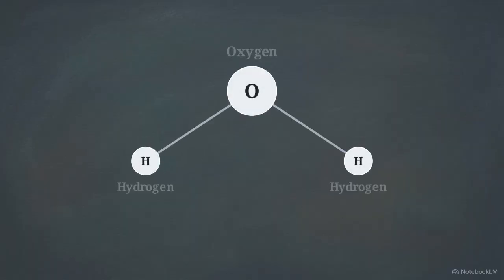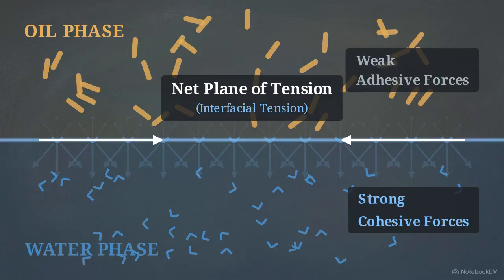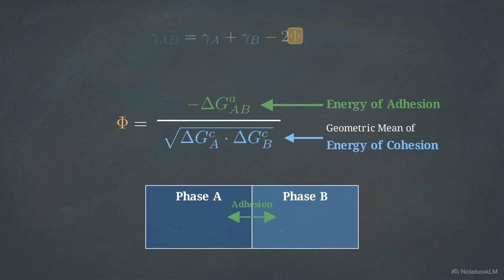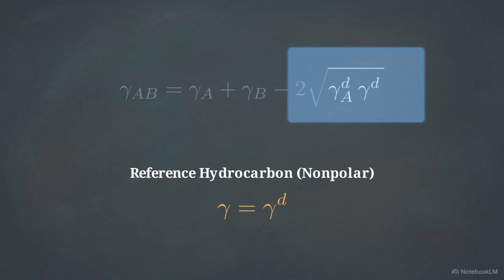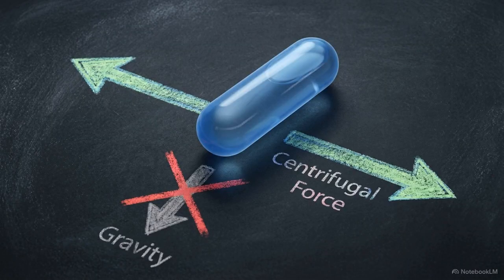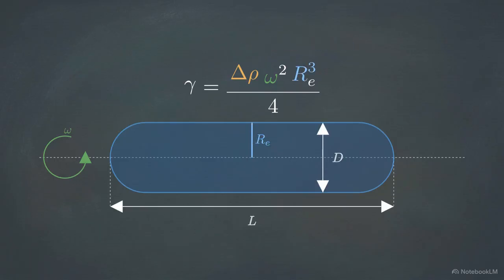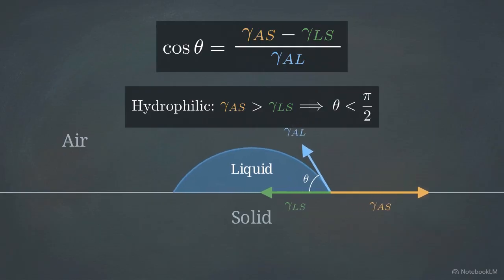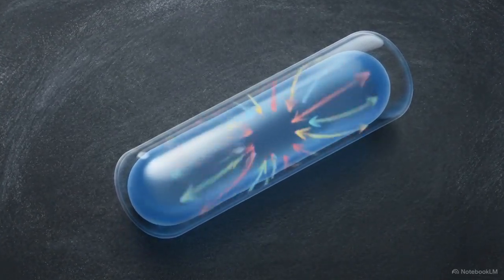Interfacial Engineering | The Physics of Oil & Water Systems | Uplatz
Oil and water famously refuse to mix — a simple observation that reveals a profound world of molecular physics, surface chemistry, fluid dynamics, thermodynamics, and industrial engineering. From petroleum systems and pharmaceuticals to food science, cosmetics, environmental cleanup, and advanced materials engineering, the interaction between oil and water shapes countless natural and technological processes.

At the microscopic level, oil and water behave differently because of molecular polarity, intermolecular forces, and energy minimization principles. Understanding these interactions allows scientists and engineers to manipulate interfaces for applications ranging from industrial manufacturing to biotechnology and nanotechnology.

This video covers:
• Why oil and water do not mix
• Molecular polarity and intermolecular forces explained
• Surface tension and interfacial energy systems
• Hydrophobic and hydrophilic interactions
• Emulsions, surfactants, and stabilization mechanisms
• Fluid dynamics and multiphase flow systems
• Oil-water separation technologies and industrial processing
• Applications in petroleum engineering, cosmetics, pharmaceuticals, and food science
• Interfacial chemistry in biological and cellular systems
• Environmental engineering and oil spill remediation technologies
• Nanotechnology and advanced material interfaces
• The role of interfacial engineering in modern industrial systems

We also explore how interfacial physics influences batteries, microfluidics, biomedical devices, detergents, coatings, lubrication systems, chemical reactors, and advanced manufacturing technologies operating across modern industries.

This video is ideal for chemistry enthusiasts, engineers, physicists, material scientists, petroleum professionals, biotechnology learners, students, researchers, and anyone fascinated by the hidden physics governing fluids and interfaces.

If you are learning about chemistry, fluid dynamics, chemical engineering, materials science, nanotechnology, petroleum engineering, environmental systems, or molecular physics, this video provides a fascinating conceptual understanding of one of the most important interaction systems in nature and industry.